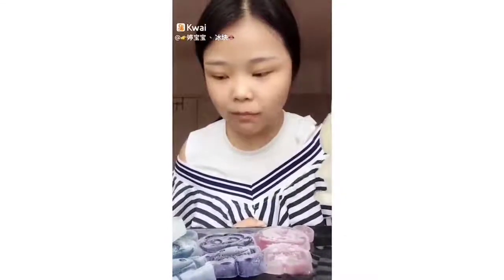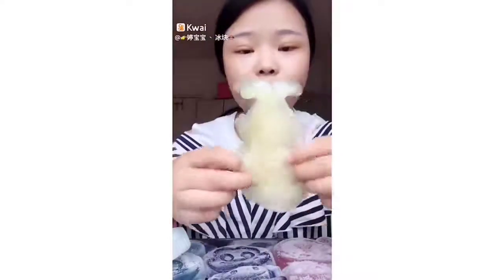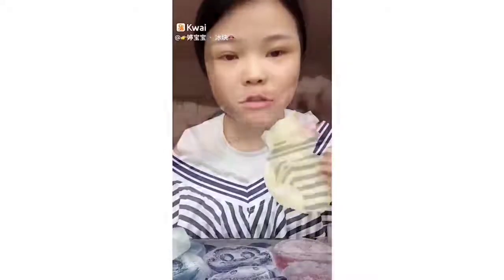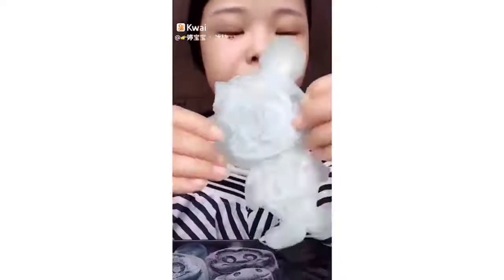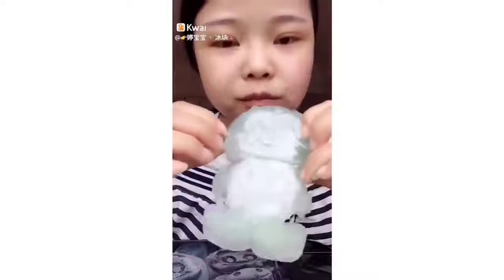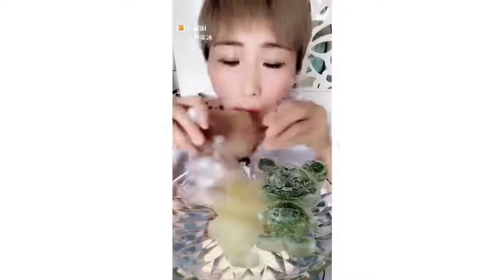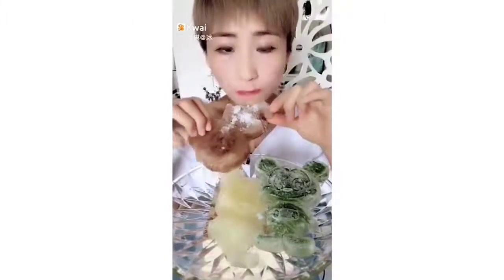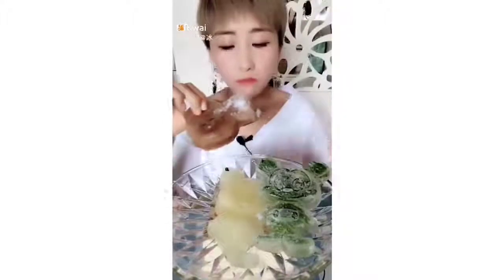MICKEY MOUSE HARD ICE SUPER CRUNCH!!! || ICE EATING ASMR